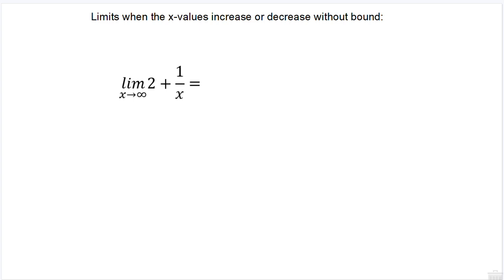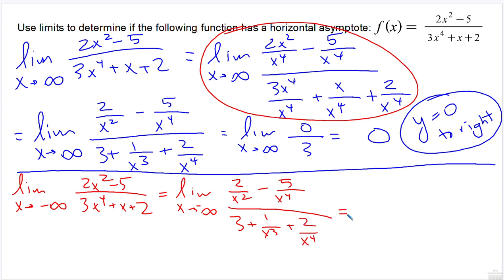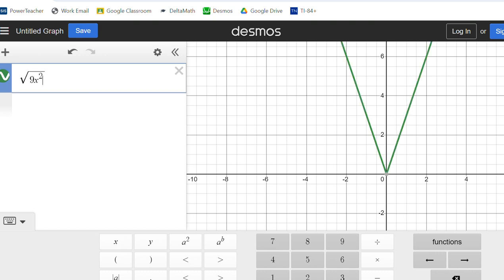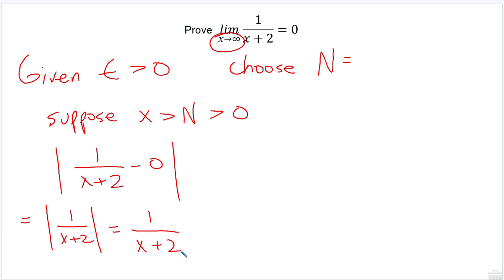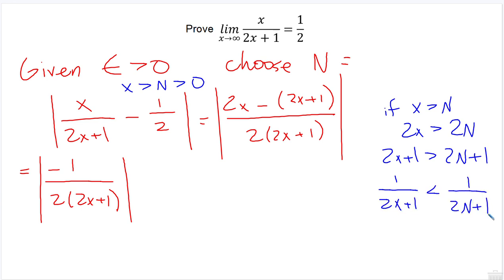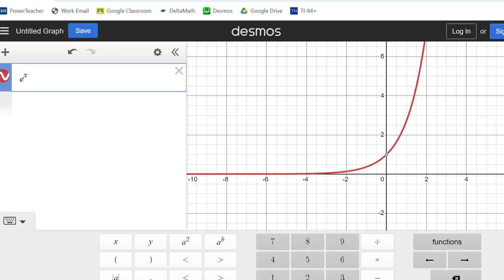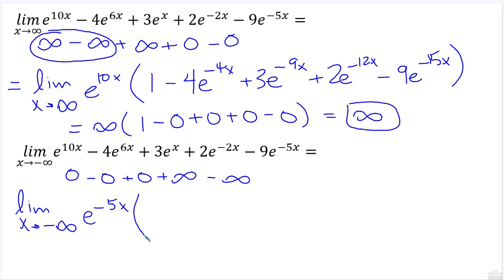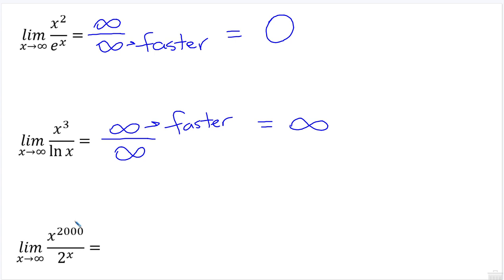Limits Lecture 10 - Limits Approaching Infinity and Negative Infinity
Limits approaching infinity and negative. Limits involving horizontal asymptotes including special cases of rational functions, exponential functions, and logarithmic functions. Formal N-Epsilon proofs.